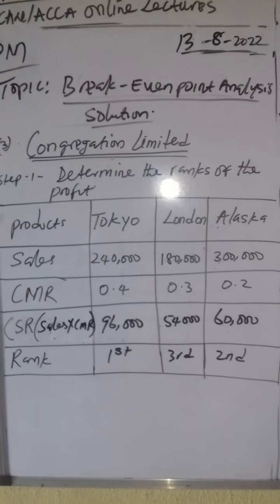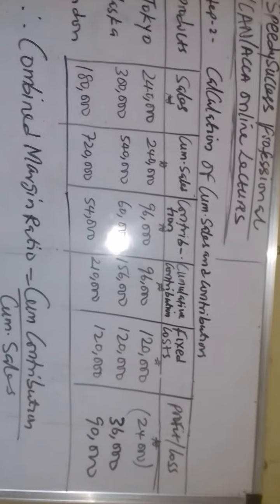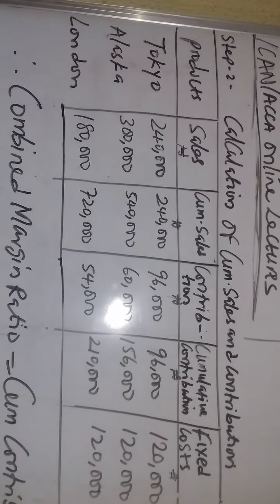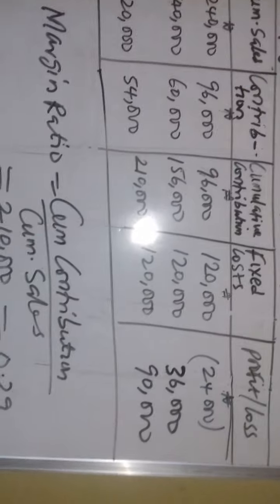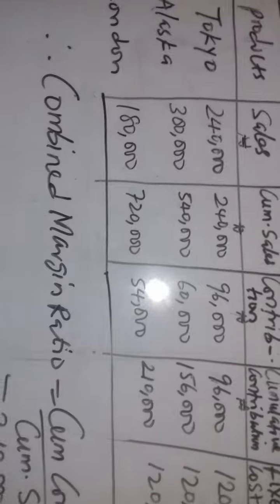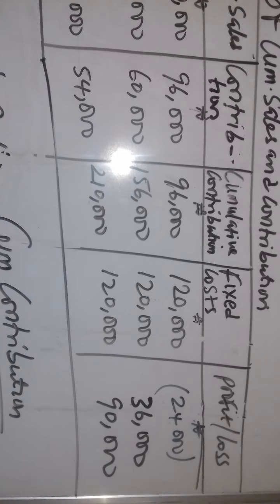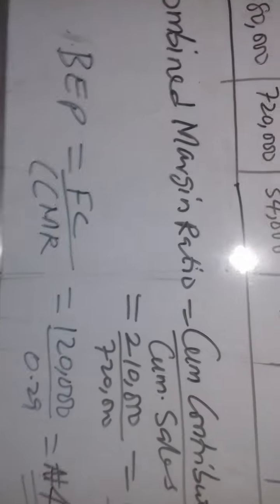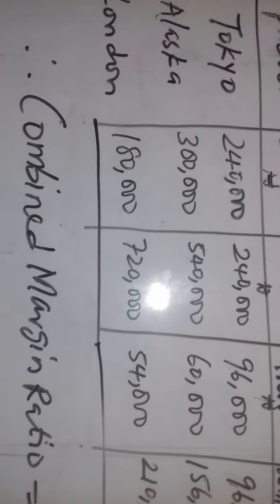How to calculate Break-Event point in a multi-product Company, By Richworld Aiyeolowo(ACA)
We offer Training(Online or physical),
Auditing, taxation and consulting services.